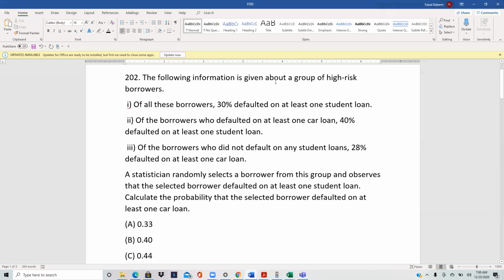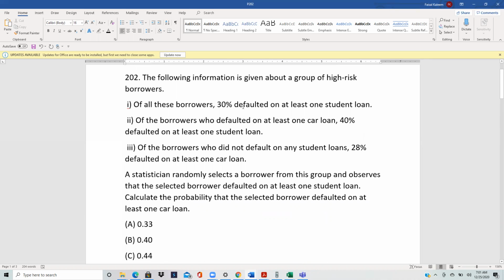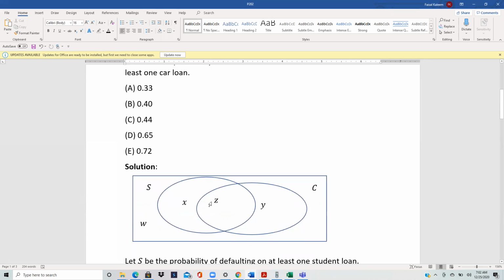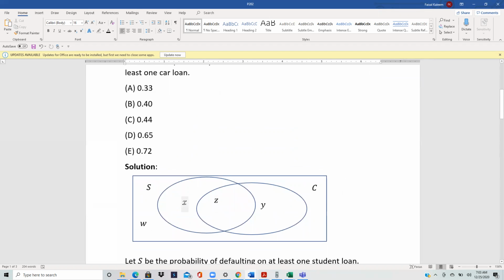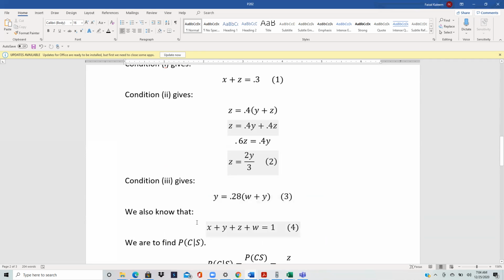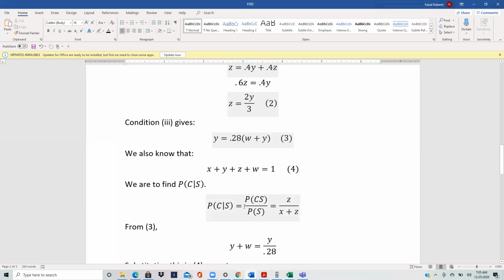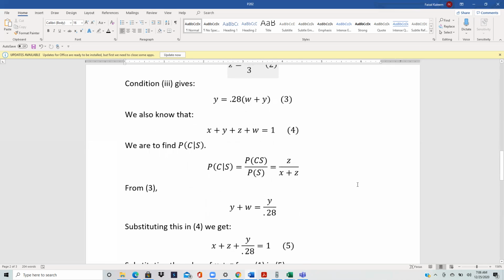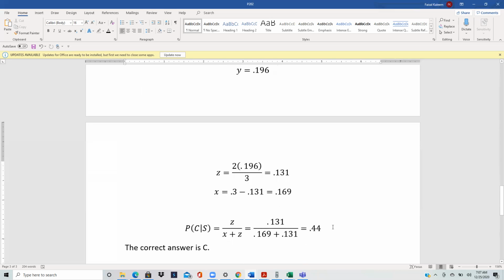Actuarial SOA Exam P Sample Question 151 (once 202) Solution